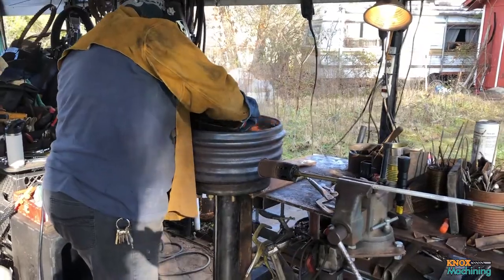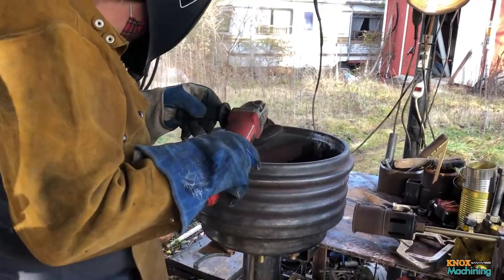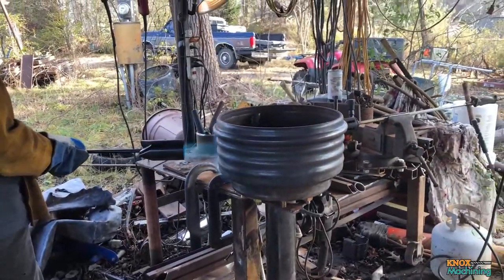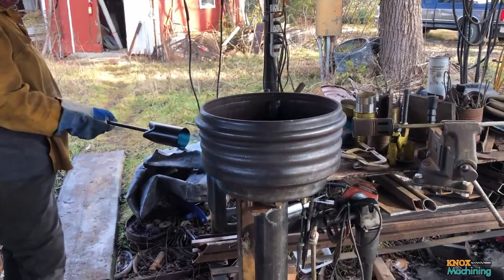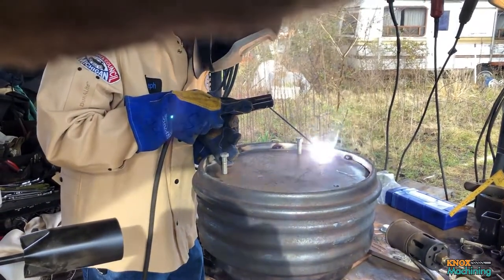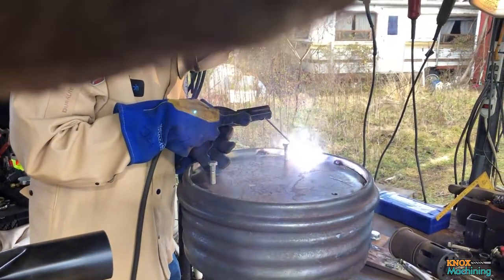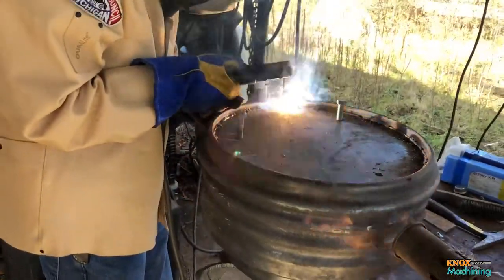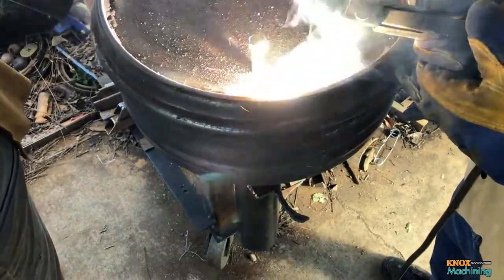Tool Grinder Pedestal - Welding mild steel to cast iron brake drum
In this video, we're working on the base to a tool grinder pedestal.  We're welding a 3/8" thick mild steel plate to the bottom of a cast iron semi truck brake drum using Nickle-Iron 55 Rod (ENiFc-CI).  This process requires the brake drum and steel plate to be continually heated between 500 and 750 degree Fahrenheit and then slowly cooled.